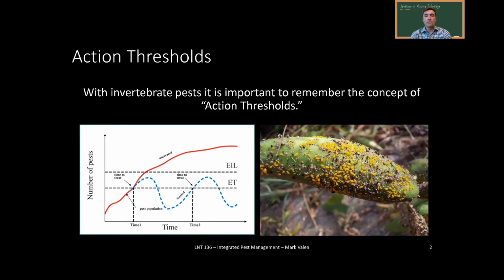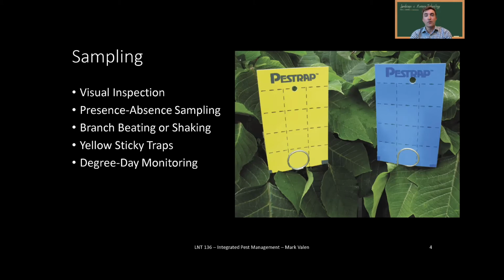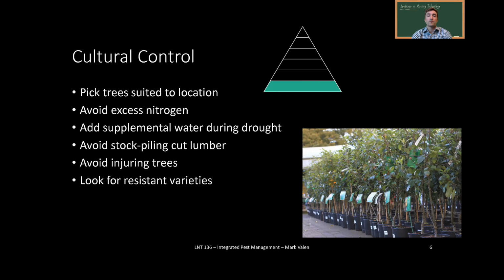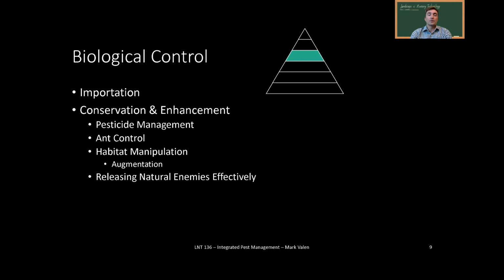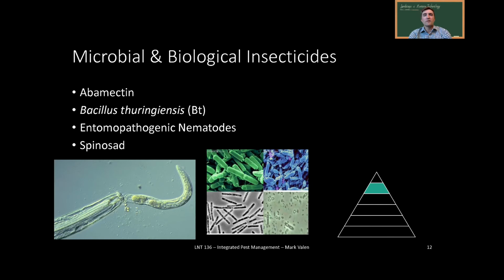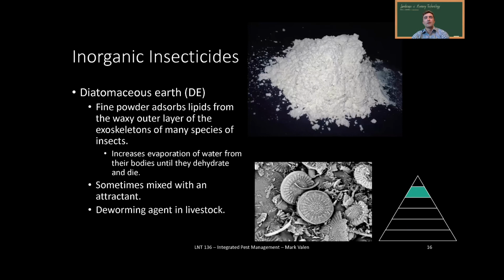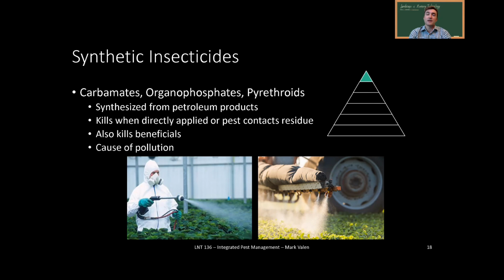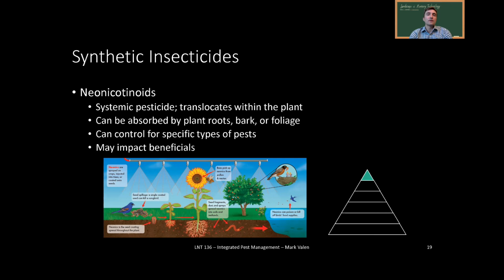Invertebrate Pest Control Methods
LNT 136 - Integrated Pest Management